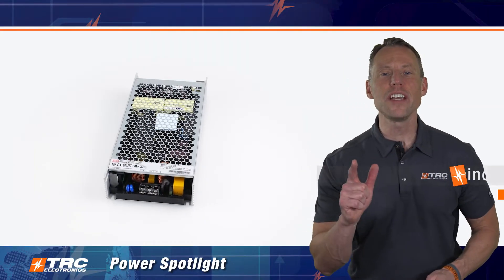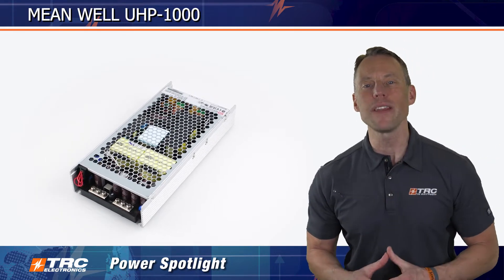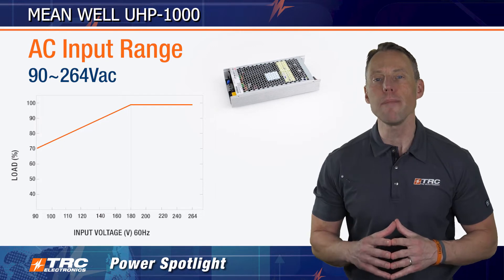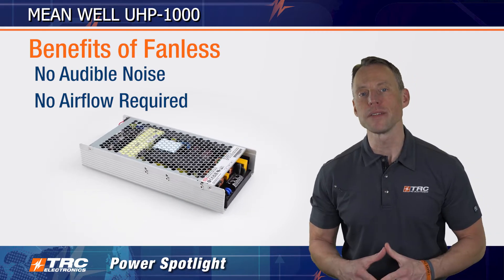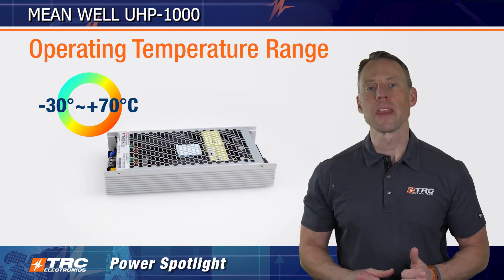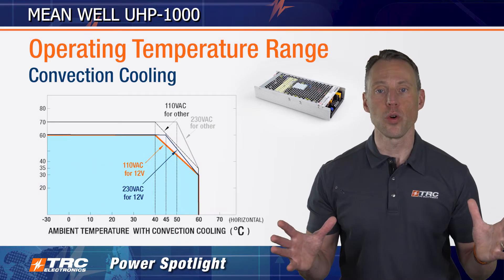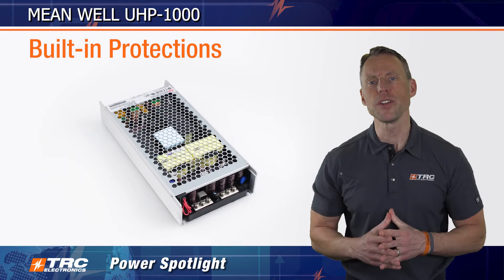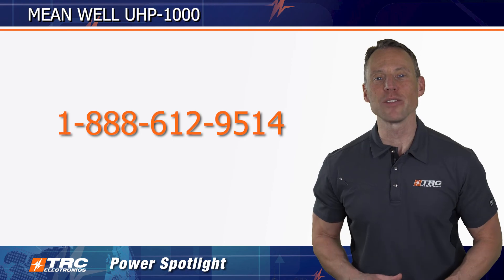MEAN WELL's UHP-1000 Industrial Power Supply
🤔 Are you looking for a 1000 watt power supply that won't take up too much space or make loud noises? 😊 Look no further than the UHP-1000 series from MEAN WELL! 🤩 This fantastic power supply is small, quiet, and efficient - perfect for industrial applications like automation, laser equipment, test & measurement, charging equipment, and PoE. 💯 Plus it features built-in PFC, remote ON/OFF capabilities, LED indicators, DC OK signals, anti-vibration technology up to 5G - making it the ultimate power supply solution! 🤓 Check out our video to learn more about this incredible product from MEAN WELL - the perfect choice for all your industrial needs!

Do you want to learn more about MEAN WELL’s high power UHP-1000 industrial power supply series?